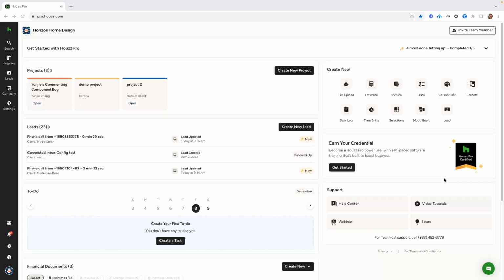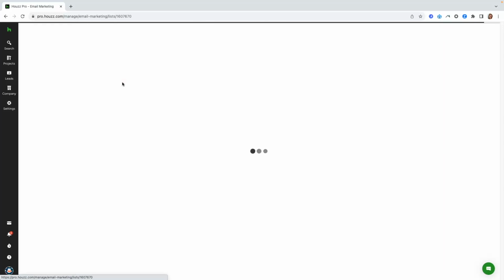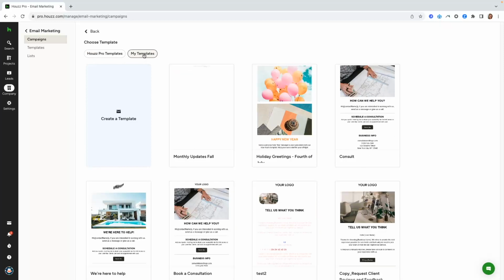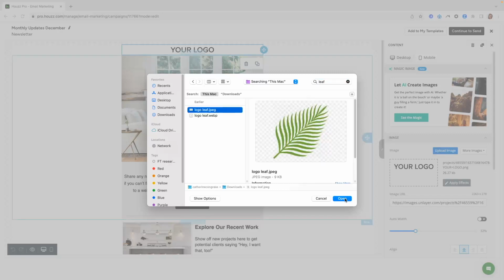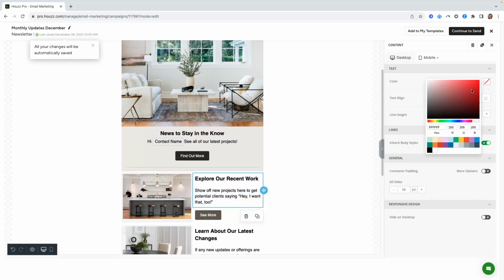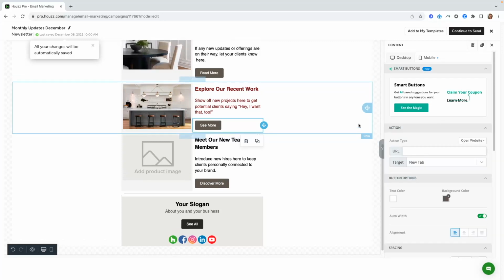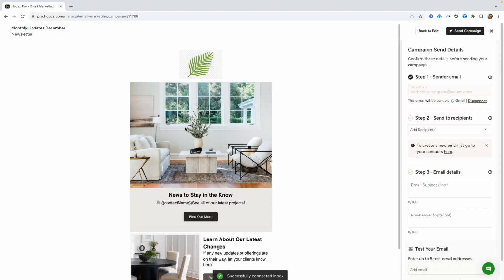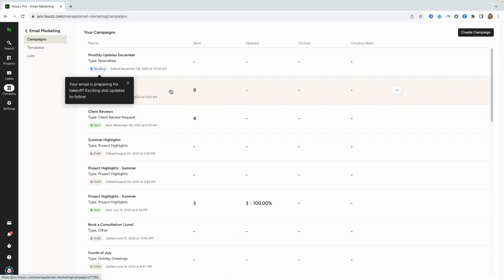Setting up Email Marketing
Discover how to use the template editor to create, customize, and design engaging marketing emails.